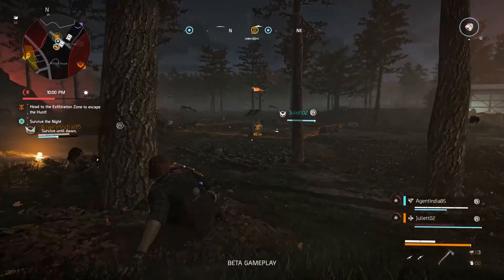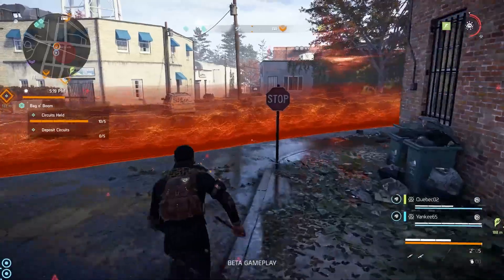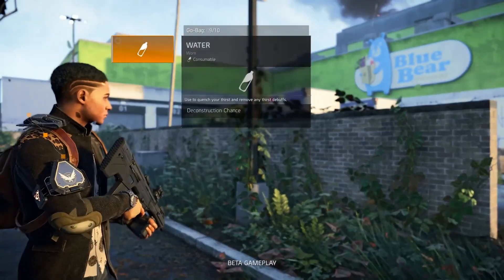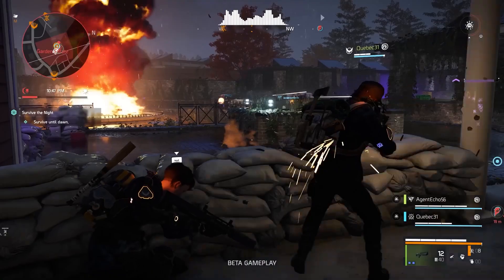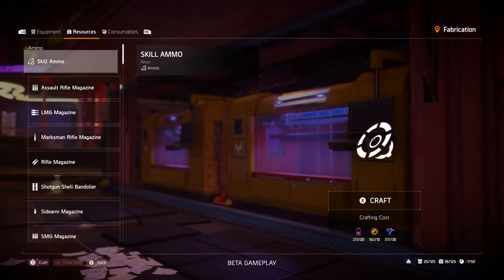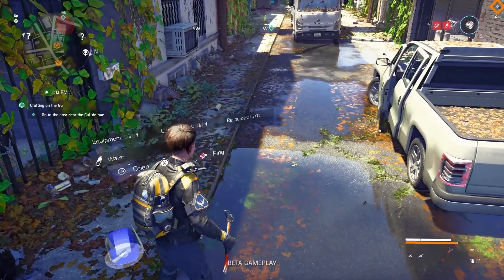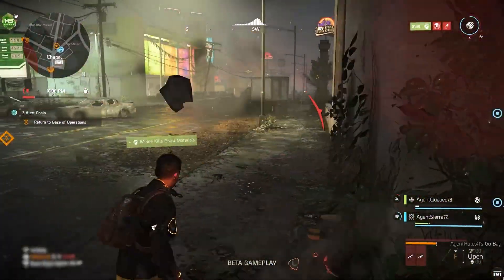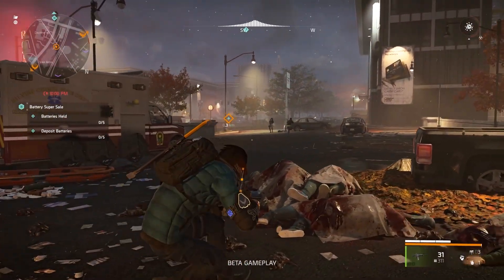The Division Heartland is going to BLOW YOUR MIND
Did you know that a DMZ extraction shooter-style game is being made in The Division universe? It’s called The Division Heartland and this is going to blow your mind. And it’s free! Heartland is basically a giant dark zone and is launching with all of the features you wish were in the DMZ. It has elements from the division survival that everyone loved but not enough people played. You can go in solo or with teams of up to 3. When you first start this game as a Shade Agent, you’ll help rebuild the base of operations by exploring the town of Silver Creek. So make sure you extract with the right materials! The world is filled with deadly contamination, deadly hoards of enemies, and the threat of sickness and dehydration. There is a day and night cycle and at night is when the threat of survival increases drastically. There doesn’t seem to be a timer but it seems to be a full day and night you can spend in the game. However, as the contamination spreads you’ll have less and less area to explore. So don’t get caught in the gas! Then when the time comes, you have to get to the extraction helicopter and hopefully survive all those thirsty rogue agents looking to steal your loot. As you progress you can select 1 of 3 classes. Weapons expert, medic, and survivalist. You can progress and unlock more abilities as you level them up. There is a crafting station outside of the raid to prepare your “Go Bag” for your run. You can craft equipment, resources, and consumables.  As the contamination spreads, you can only safely explore those areas with gas masks. You can have multiple gas masks but they deplete fairly quickly! So make sure you’re prepared! There is the constant threat of dehydration. If you get dehydrated, one of the negative effects is it slows down your movement. You need to bring in or find fresh uncontaminated water to stay hydrated. The base of operations will continuously be expanded and is a shared space where you can talk, group up with other agents and customize your character. Hopefully, some form of trading is available too! This will be a free-to-play live game and constantly evolve and receive updates to keep things fresh and exciting. I’m incredibly pumped up for this game. It looks just like what I’ve been wanting since they first introduced The Darkzone which really was the birth of extraction shooters. Let me know your thoughts about this game in the comment section!

Make sure to follow for more!